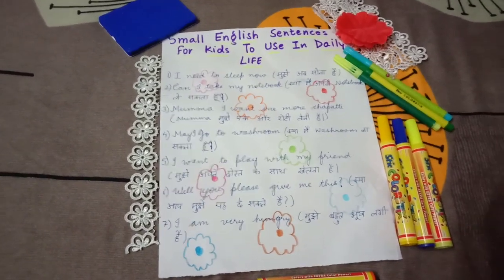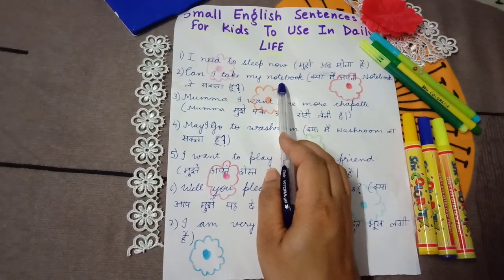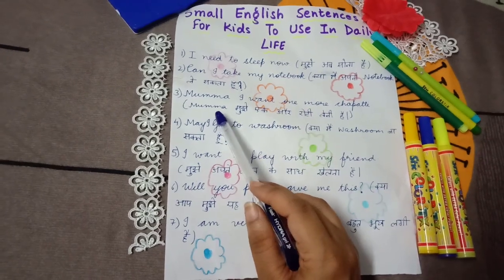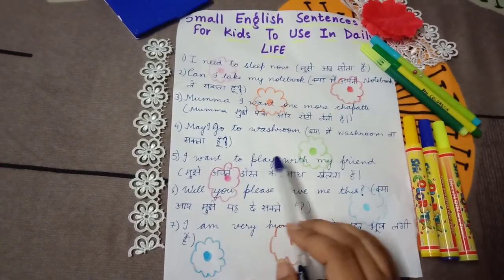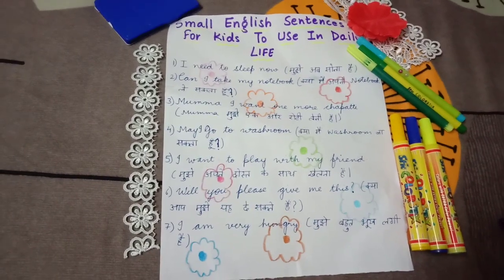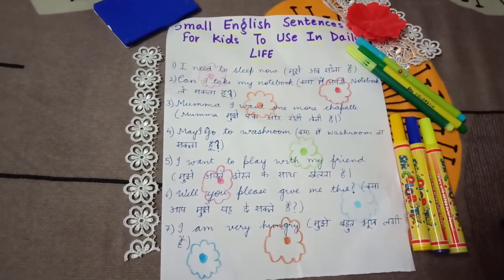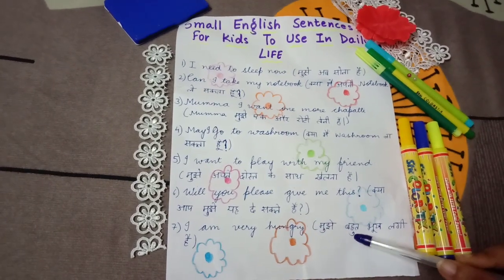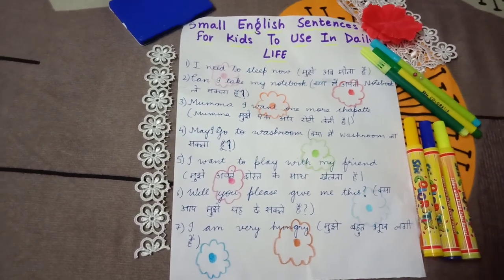small english sentences for kids